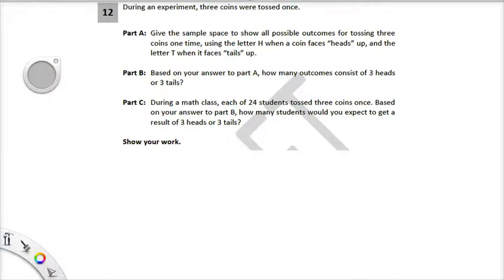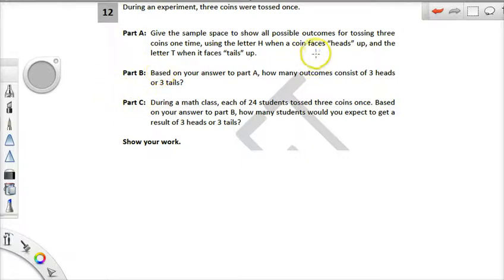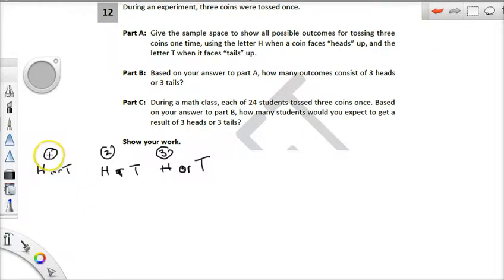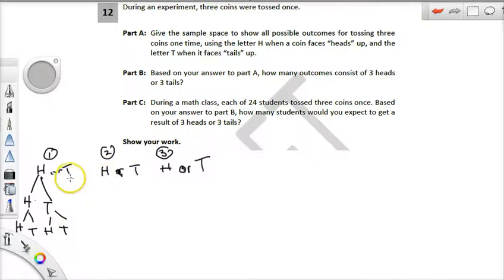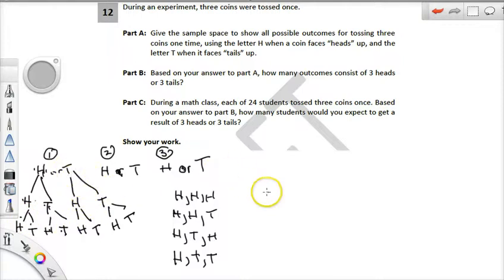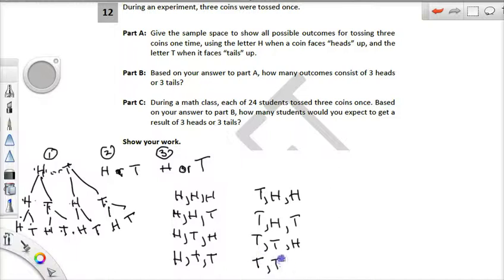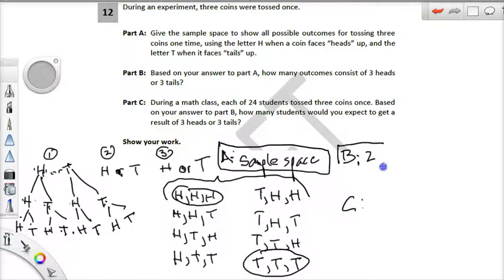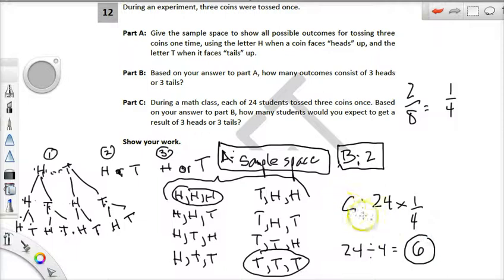Probability Expected Outcome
During an experiment, three coins were tossed once.
Part A: Give the sample space to show all possible outcomes for tossing three coins one time, using the letter H when a coin faces "heads" up, and the letter T when it faces "tails" up.
Part B: Based on your answer to part A, how many outcomes consist of 3 heads or 3 tails?
Part C: During a math class, each of 24 students tossed three coins once. Based on your answer to part B, how many students would you expect to get a result of 3 heads or 3 tails?